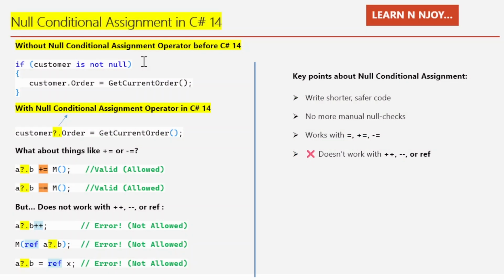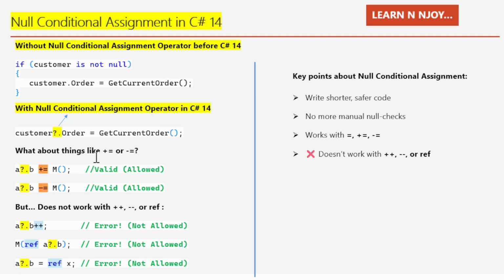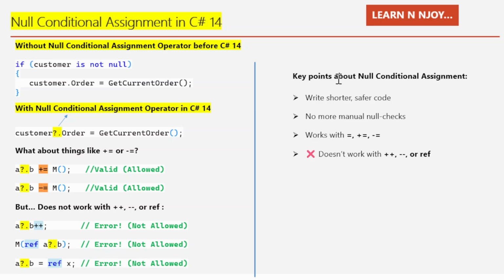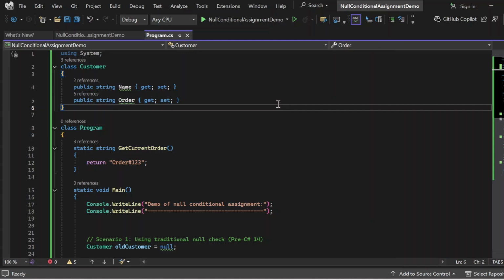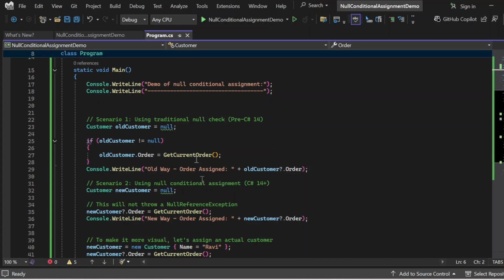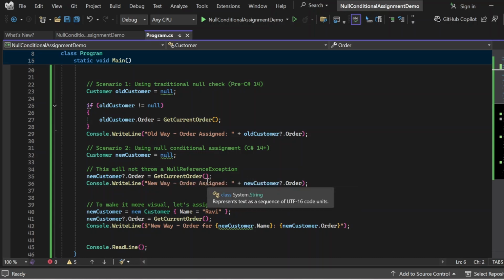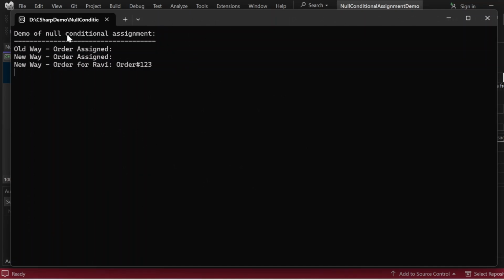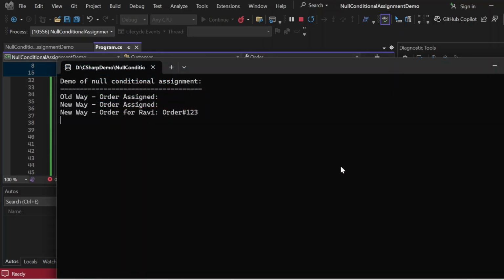C# 14 New Feature | Null Conditional Assignment Explained (With Real-Life Examples)| Learn N Njoy...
Want to Learn about C# 14 Null Conditional Assignment ? Today I am sharing exactly what  C# 14 Null Conditional Assignment is and how and when to use them in a program.

- What is null conditional assignment?
- How it helps you write cleaner, safer C# code.
- Real-world coding examples comparing old vs new syntax.
- When you can and can’t use `?.=` and compound assignments like `+=`.

📌 Great for beginners, pros, or anyone upgrading to C# 14.

👨‍💻 Code examples included:
✅ Traditional null checks
✅ C# 14 null-safe assignments
✅ Ref usage limitations

3 Main Serialization Technologies In C# .NET (Part #1)| Data Contract Serialization
Awesome improvement in string literals in C#11 - Raw string Literals:
6 Special Operators in C# you should know ( ?

Null Conditional Assignment Explained,
Learn N Njoy...,
CSharp 14,
C# 14 new features,
null conditional assignment,
C# tutorial,
C# null check,
dotnet 10 features,
C# conditional operator,
C# null safety,
C# programming,
C# code examples,
learn csharp,
c# clean code tips,
c# 14,
.net 10,
Dot.net 10,